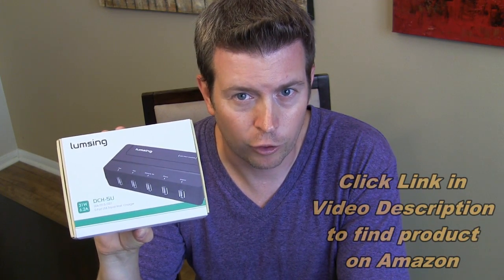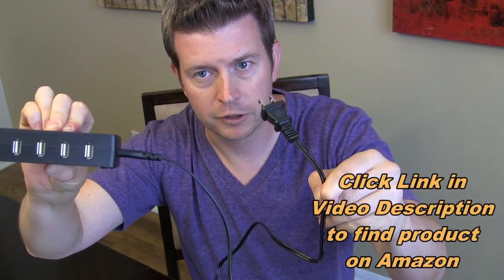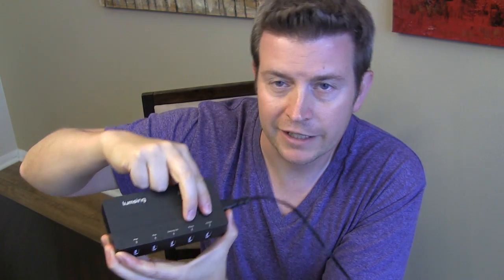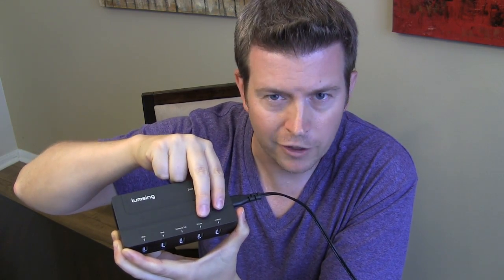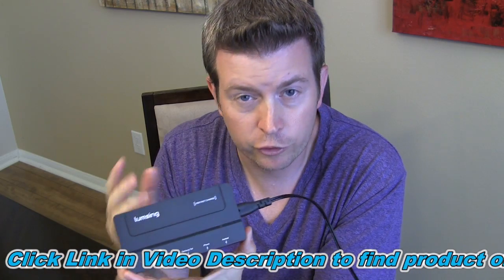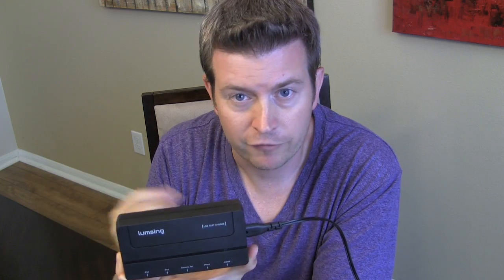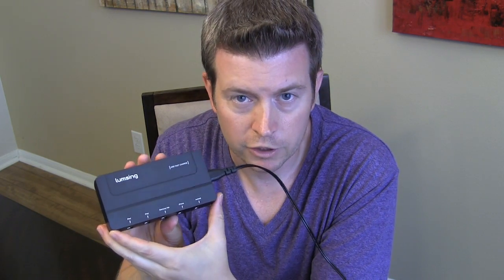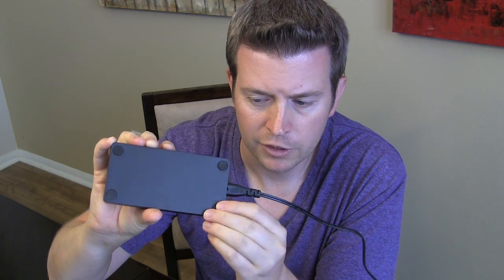Lumsing 5 Port Desktop Travel USB Charger Android iPhone iPad Tablet Phone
The Lumsing may be out of stock, but Anker is a reputable company that makes a similar device

Lumsing 5 Port Desktop Travel USB Charger for Android iPhone iPad Tablet Phone

This charging hub makes it as easy as ever to charge all your devices.  Just use the USB cord you already have for your device - you won't need the charging plug any more.  This works great for home use to replace all those charging plugs and perhaps a big ugly outlet and also works great for travel at hotels where many times there is only one or two plugs and you have several devices.  Very affordable and definitely a product you will wonder why you didn't buy it earlier.